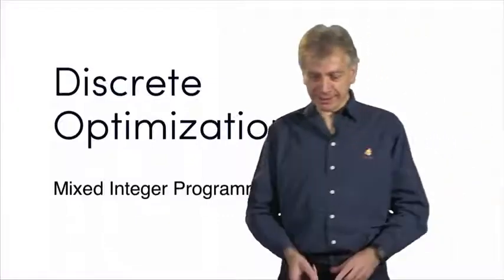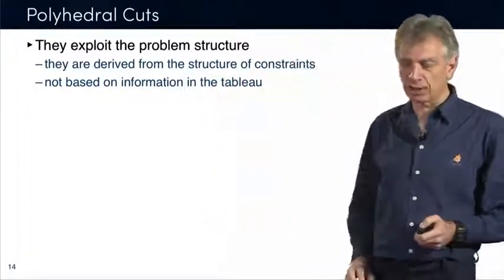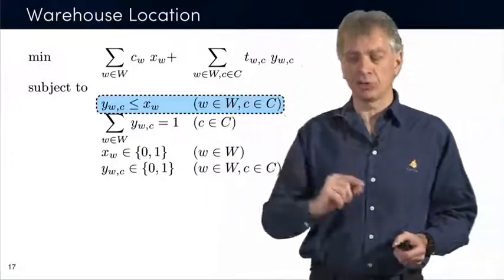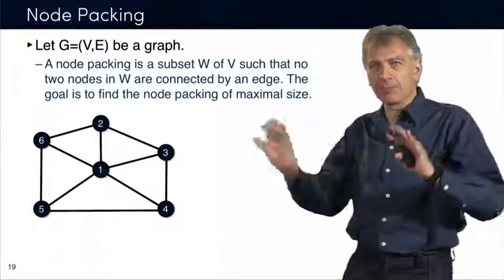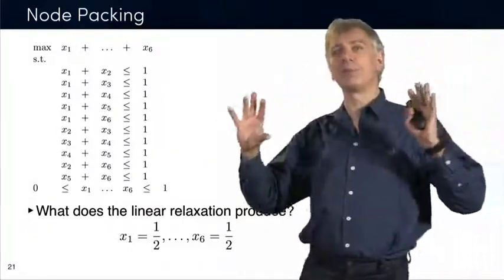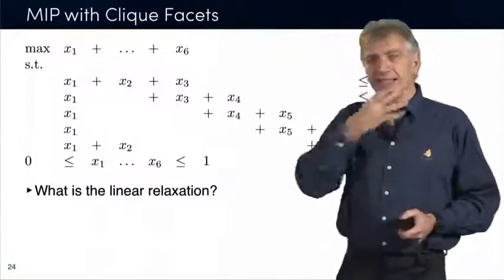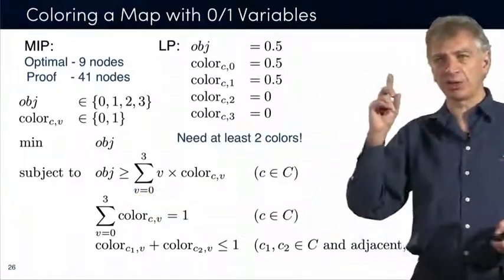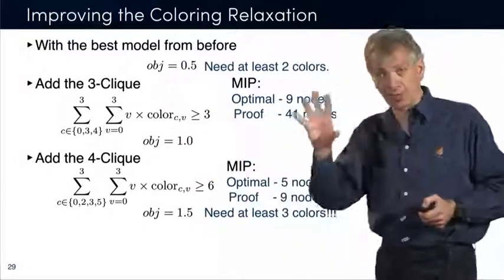Discrete Optimization || convex hull polyhedral cuts warehouse location node packing graph coloring